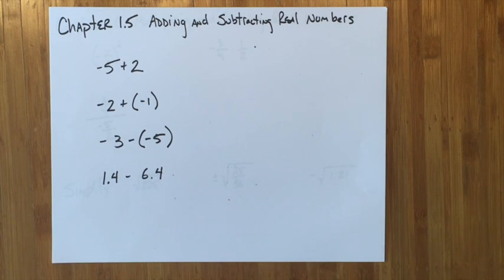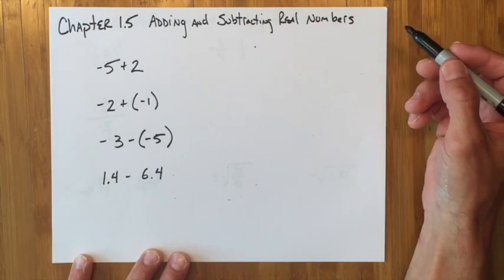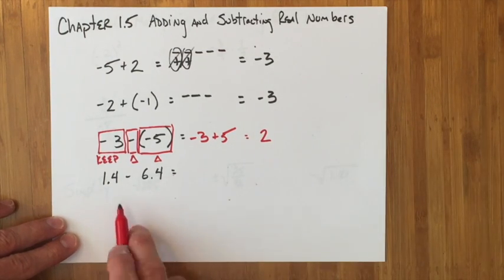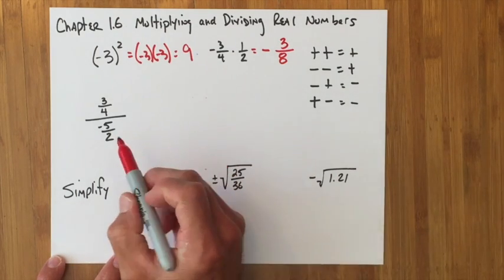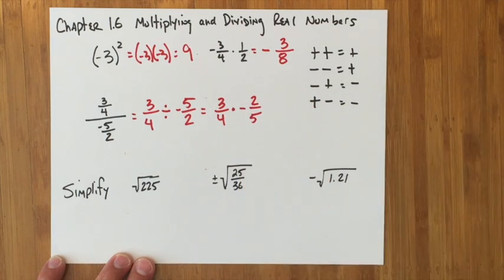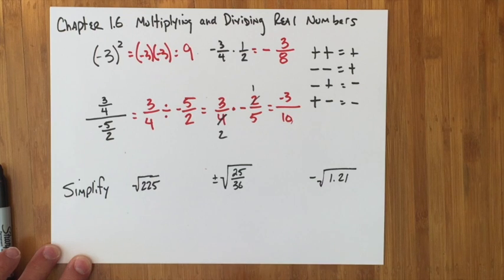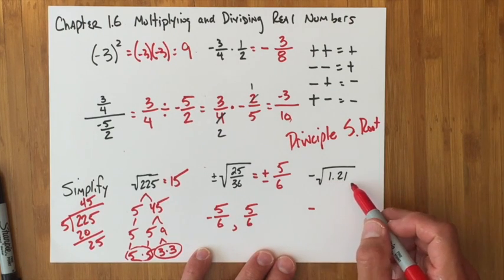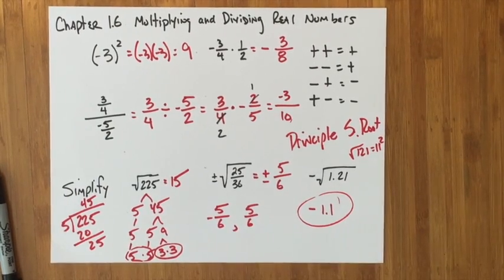Algebra 1: 1-5 and 1-6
This video is about Algebra 1: 1-5 and 1-6